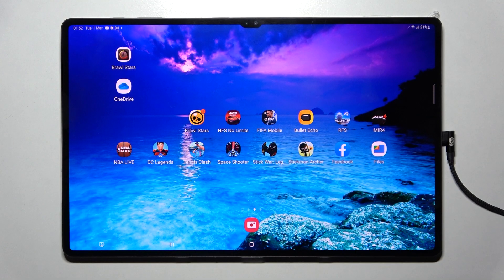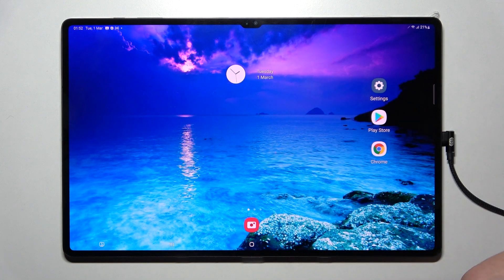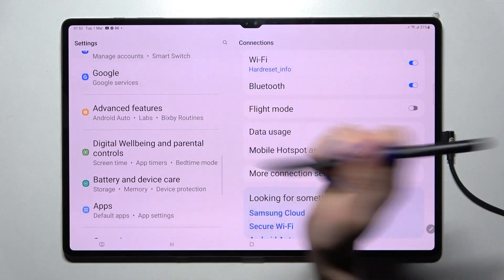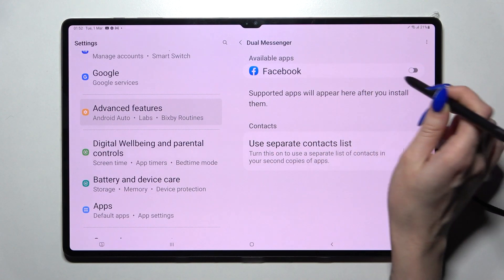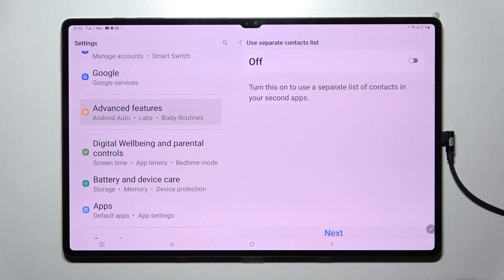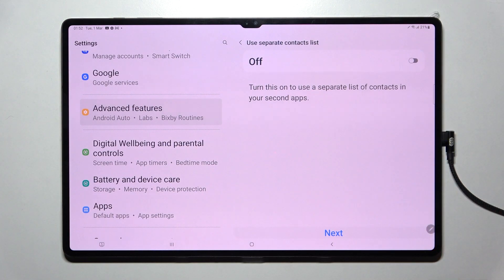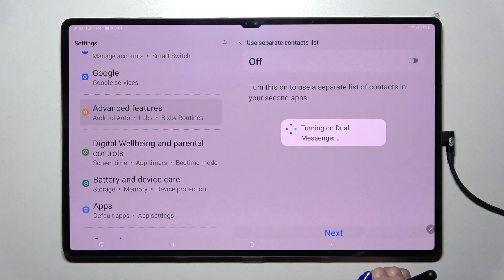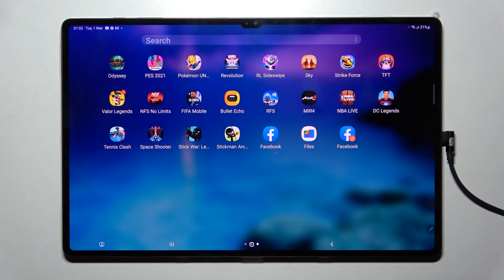Samsung Galaxy Tab S8 Ultra - How To Clone Apps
Check more info about Samsung Galaxy Tab S8 Ultra :
If you want to clone apps on Samsung Galaxy Tab S8 Ultra, It might be helpful to watch this video. It is easy to learn how to do this by following our step-by-step video tutorial in which we show how to clone apps on Samsung Galaxy Tab S8 Ultra. Hopefully, you found this video useful and if it did, please visit our channel for more useful guide videos and while you're there, please subscribe to our channel to become the first to find out about new content that we produce.

Can i clone app on Samsung Galaxy Tab S8 Ultra ?
Can i have one app installed few times on Samsung Galaxy Tab S8 Ultra ?
How to clone app on Samsung Galaxy Tab S8 Ultra ?
Can i duplicate apps on Samsung Galaxy Tab S8 Ultra ?
How to duplicate apps on Samsung Galaxy Tab S8 Ultra ?
Clone Apps Samsung Galaxy Tab S8 Ultra ?